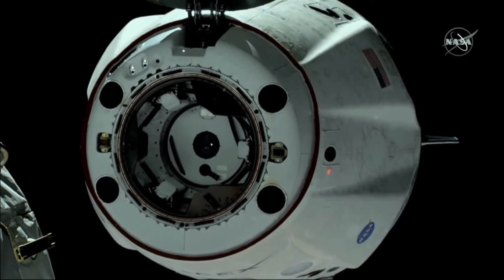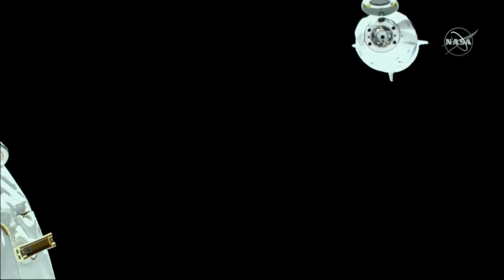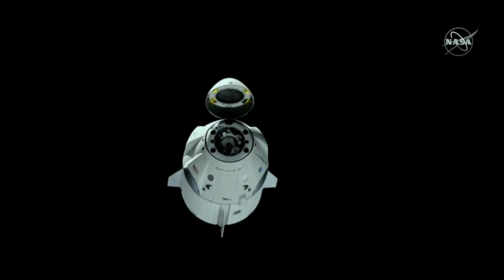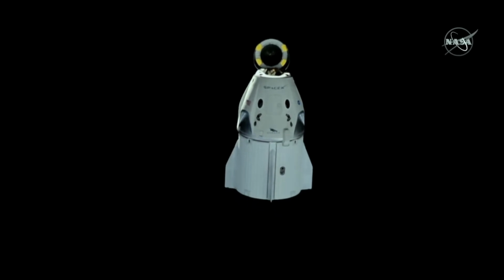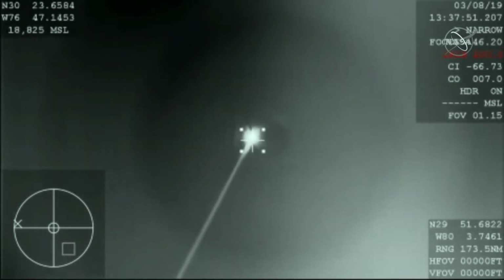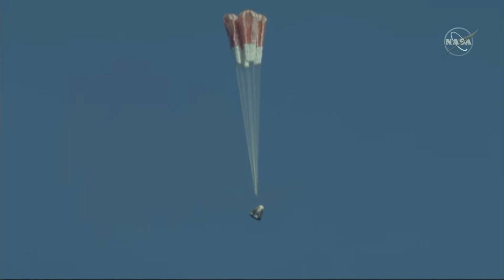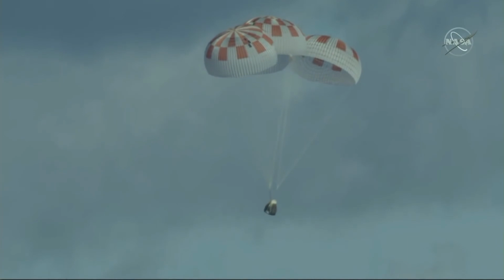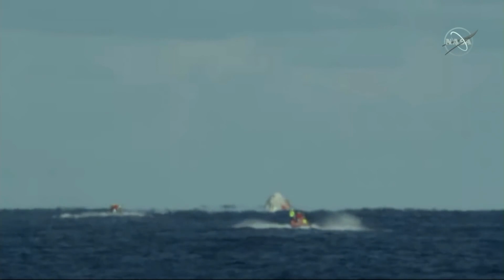SpaceX Crew Dragon 2 undocking and landing back on Earth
Source : recorded from the NASA TV
Audio : recorded from NASA TV